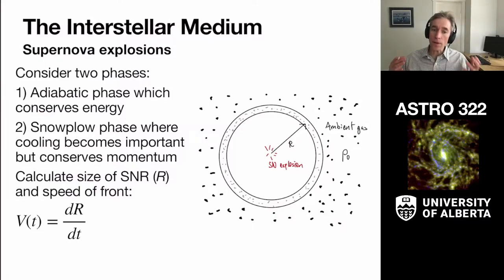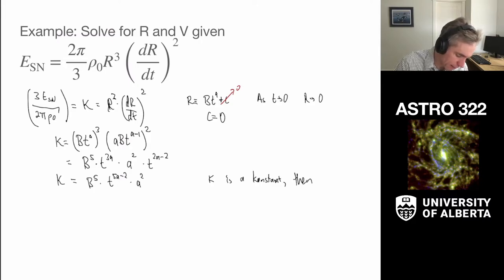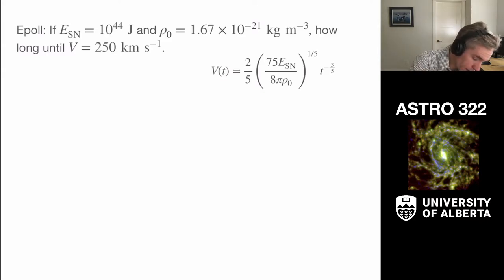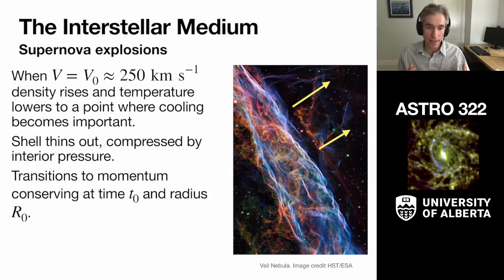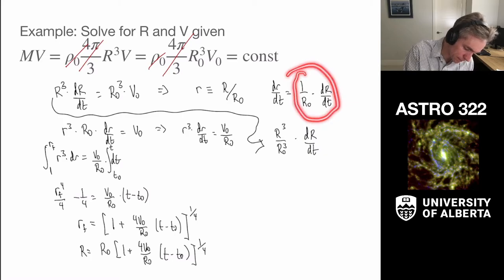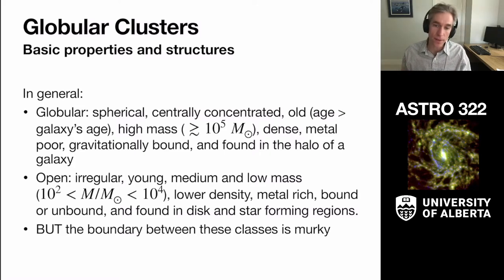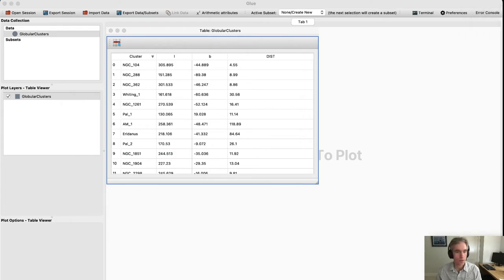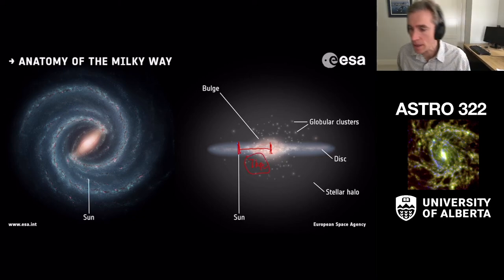ASTRO 322 - Lecture 19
Supernova shock solutions, Globular clusters